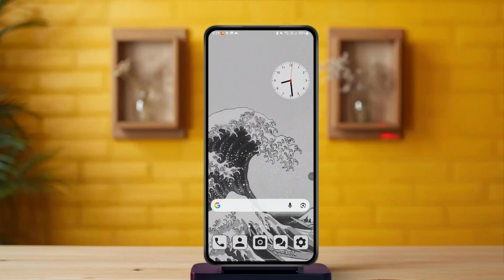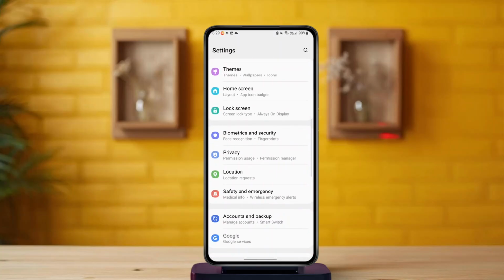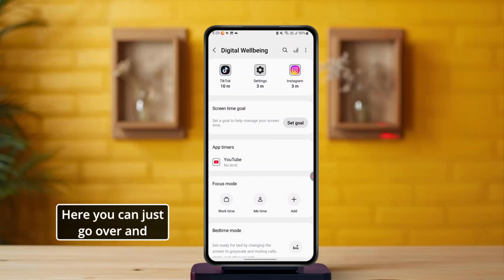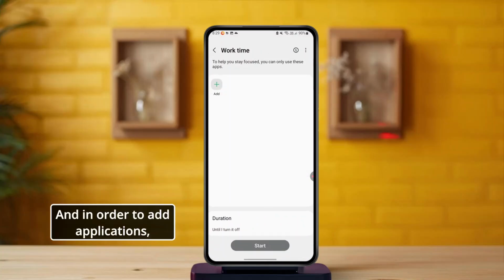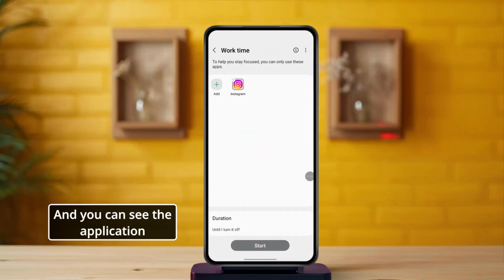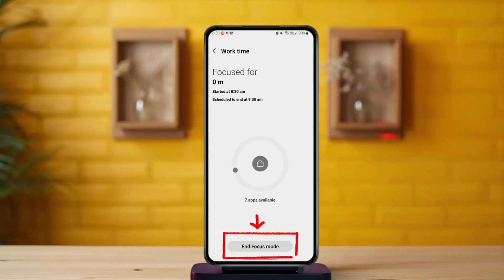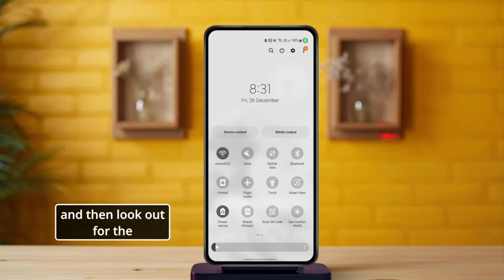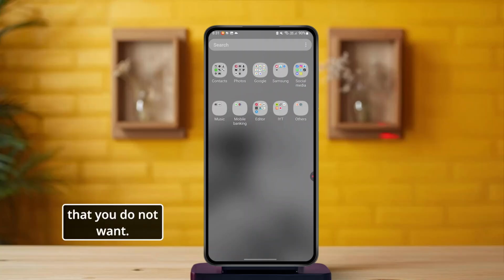How to Use Android Focus Mode for Productivity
How to Use Android Focus Mode for Productivity and take control of distractions with this easy step-by-step tutorial. In this video, you'll learn how to boost productivity with Android using built-in focus features designed to help you stay on track.

This Focus mode tutorial will show you mastering focus mode on Android so you can stay focused with Android features and improve your daily workflow. If you're looking for Android productivity tips, digital wellness tips, or practical time management hacks, this guide will help you maximize productivity on Android and enhance work efficiency on Android.

Whether you want to organize your day with Android or explore powerful smartphone productivity tools, this tutorial covers everything you need to know.

Timestamps:
0:00 Introduction
0:40 Enabling Focus Mode